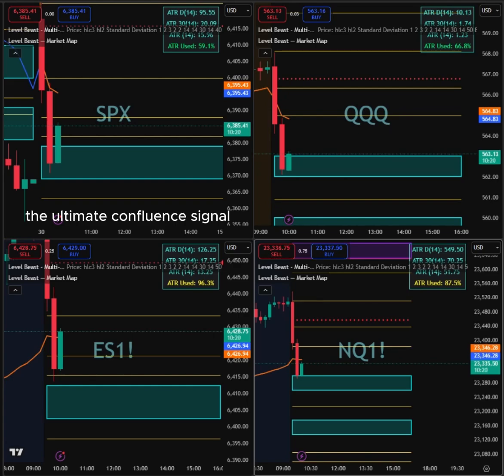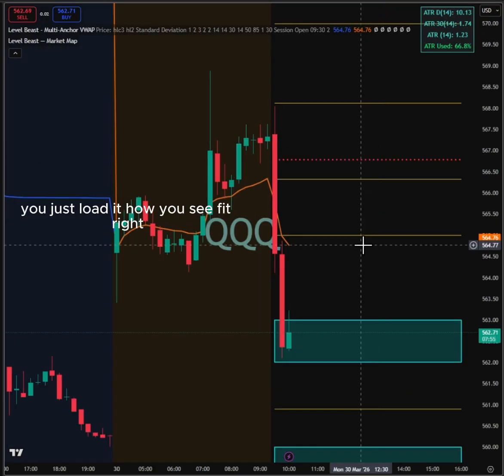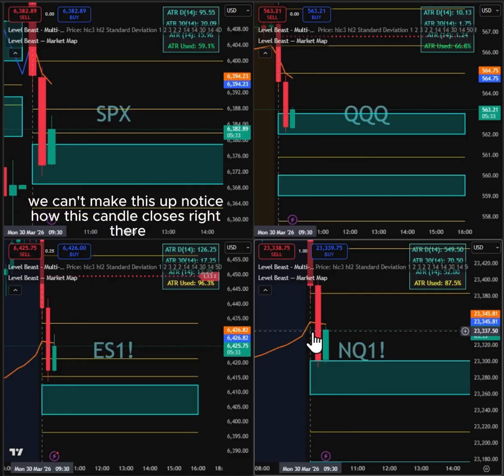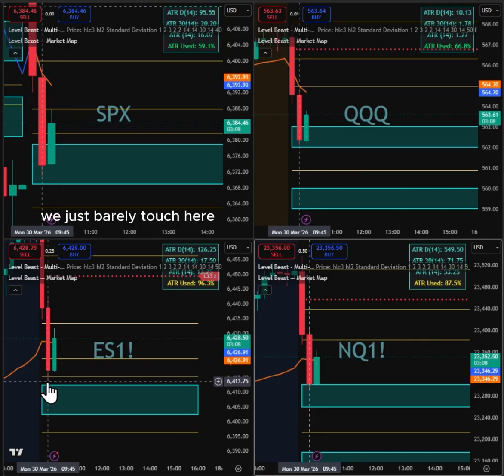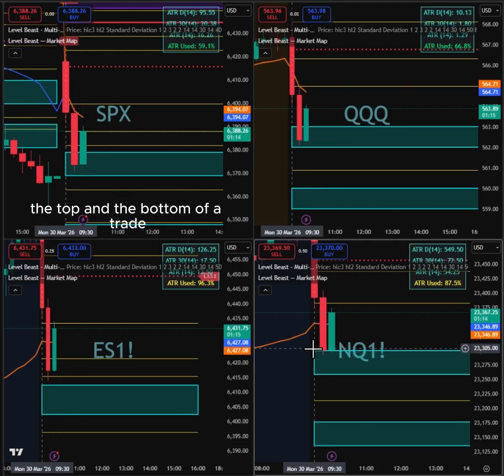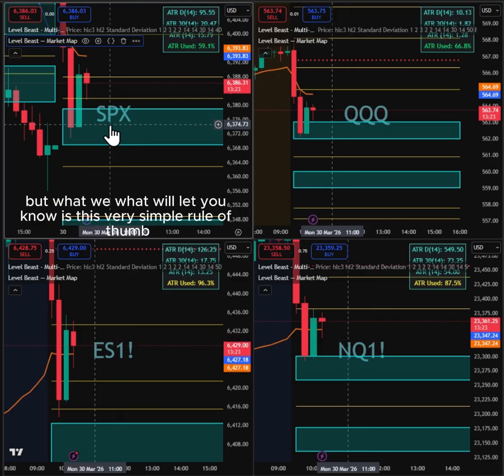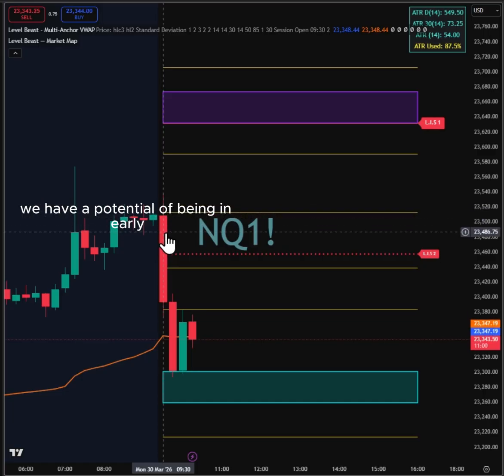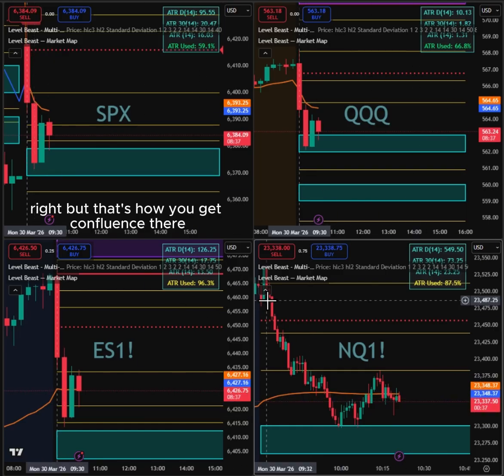what does actual confluence look like? This is what we're looking at every day | SPX NQ ES QQQ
Level Beast | Institutional Market Mapping
Stop guessing and start trading with precision. Level Beast provides retail traders with the institutional-grade levels and daily trade plans used by professional desks. We map the market so you can avoid the traps and trade the targets.

The Level Beast Ecosystem:
Level Beast is the definitive all-in-one suite for professional traders. Every morning before the bell, we deliver done-for-you SPX/ES and NQ/QQQ levels, reversal zones, and institutional targets. Our framework eliminates the noise and shows you exactly where market makers and dealers are positioned.

Quant-Backed Analysis:
We do our own research and run proprietary models against more than 30 KPIs every morning to identify the areas Wall Street must defend. When you use Level Beast, you aren't trading alone—you have a quant team delivering the data you need to trade with an institutional edge.

This video Is an understanding of how we stack our charts using our indicators for real time confluence

Trading involves risk. Past performance does not guarantee future results. Level Beast does not provide financial advice. Trade responsibly. This video is for educational and research purposes only. We provide data analytics and our perspective on the financial markets that we cover. Please do your own research.